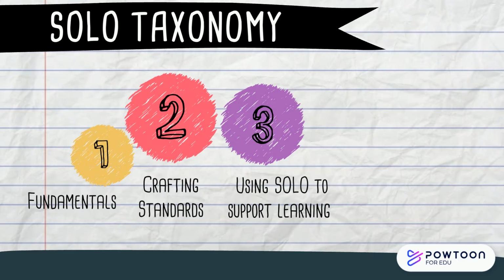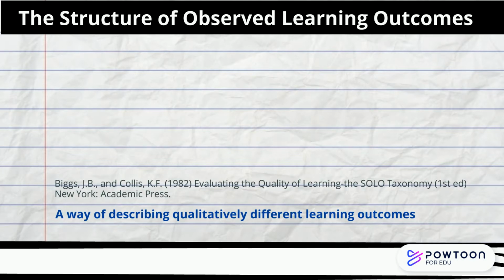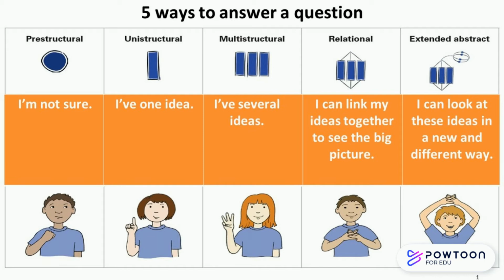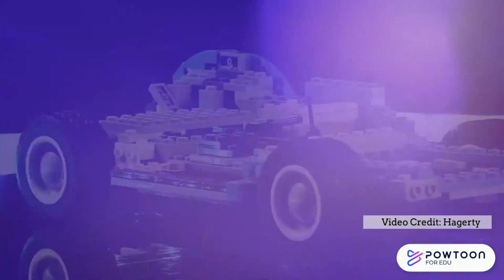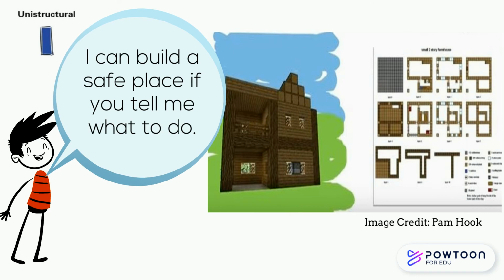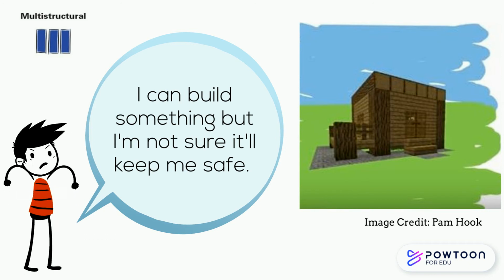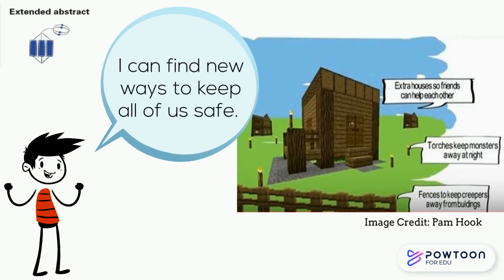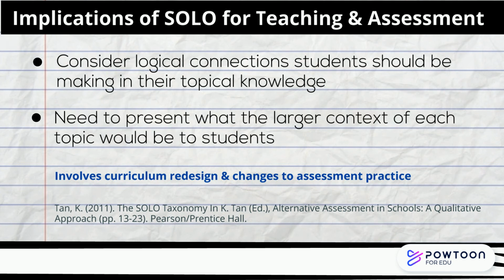SOLO Fundamentals Part 1